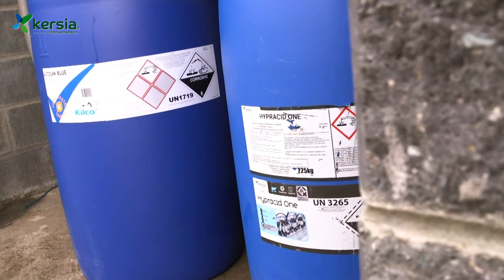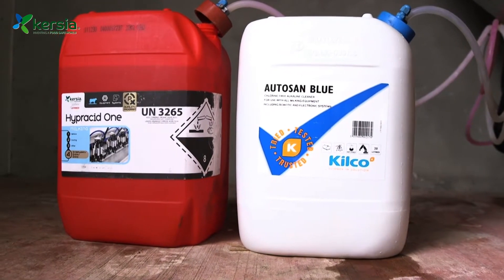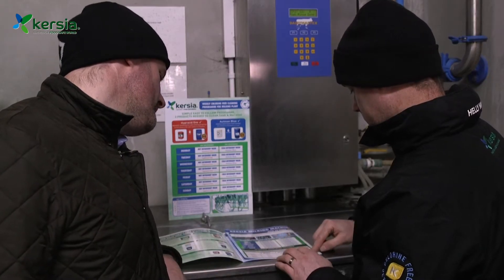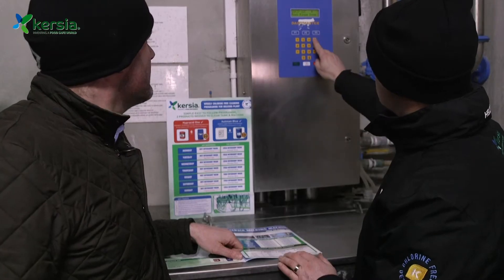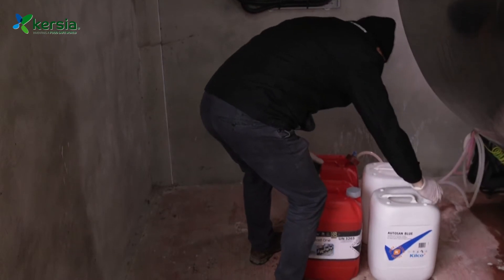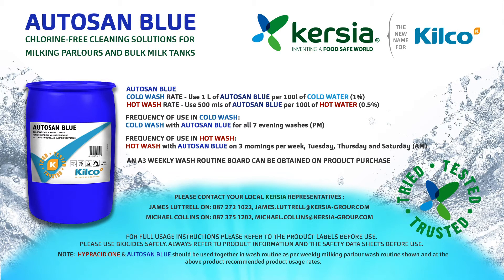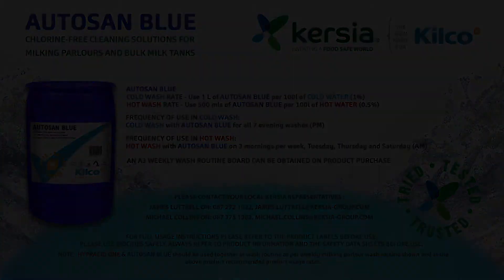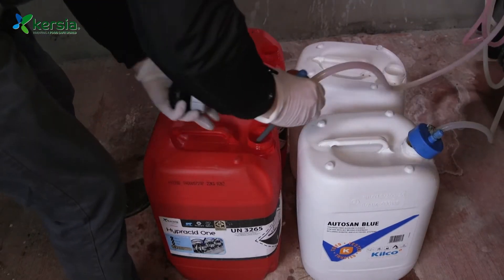CHLORINE FREE CLEANING ROI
Most dairy bulk milk tanks have two intake pipes for an alkaline and acid solution and can be used as required without the need for the use of Peracetic Acid to disinfect. To combat this a two part process that cleans/sanitises and descales without the need of peracetic acid, is the preferred choice. KERSIA’s AUTOSAN Blue and & HYPRACID ONE are chlorine free products which keep your bulk milk tank spotlessly clean, thus avoiding the build-up of troublesome residues.